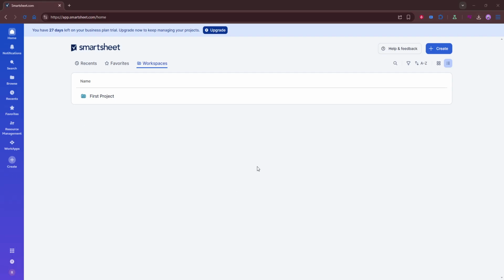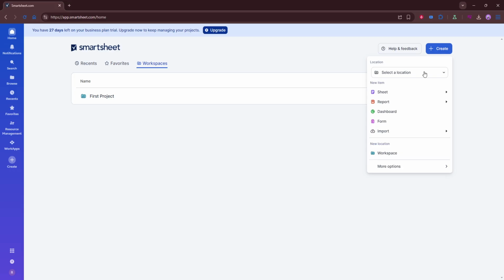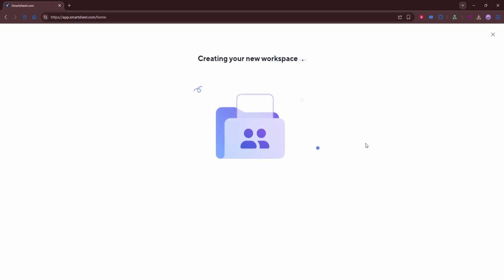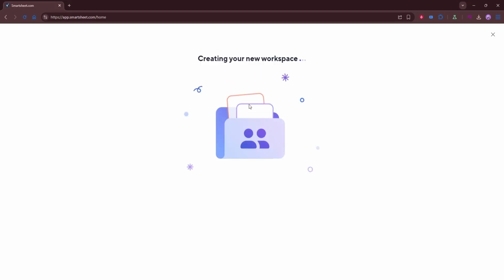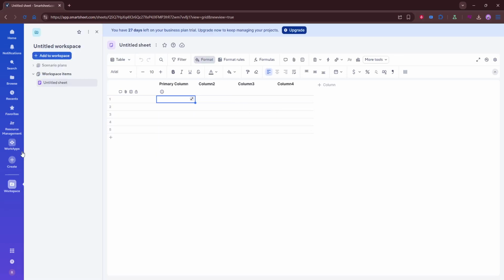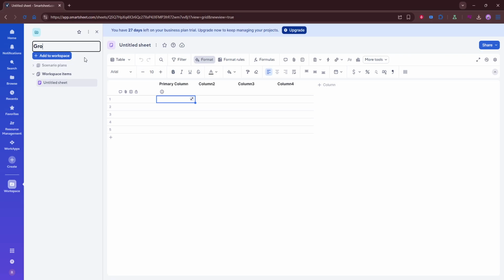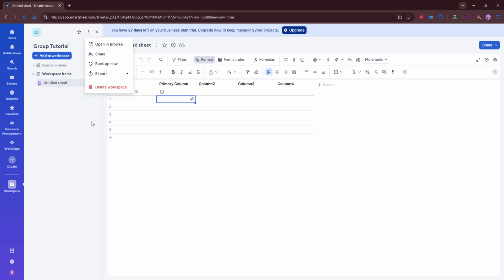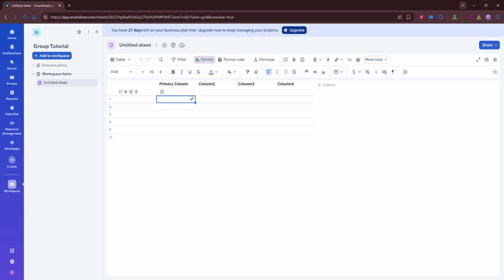How To Create Smartsheet Groups - [Step By Step]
In today's video we cover How To Create Smartsheet Groups - [Step By Step]